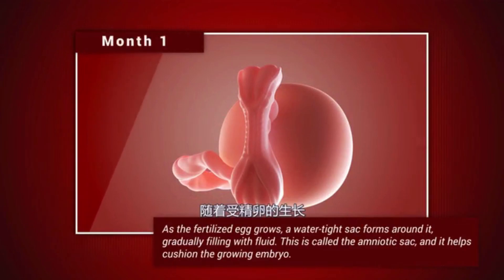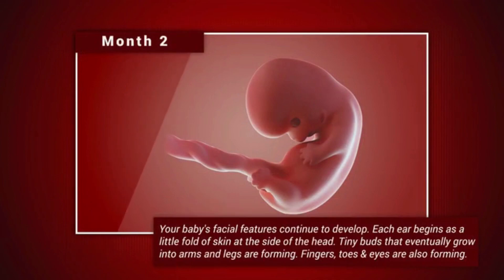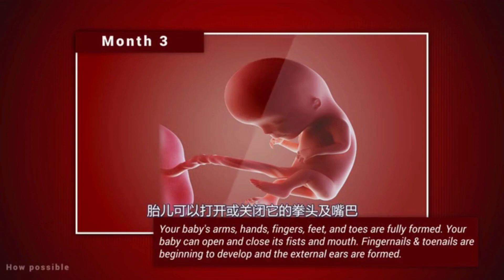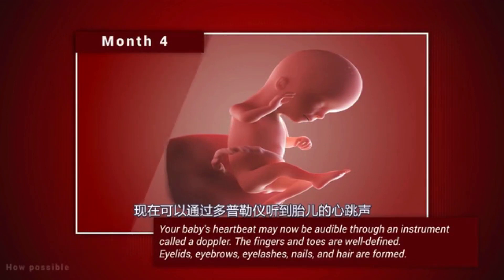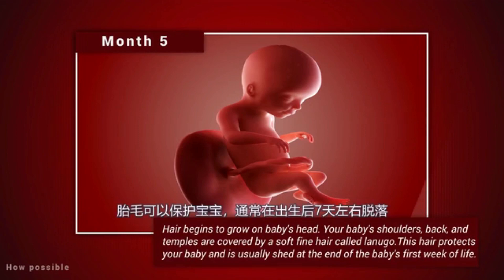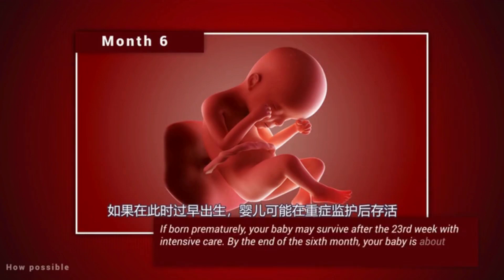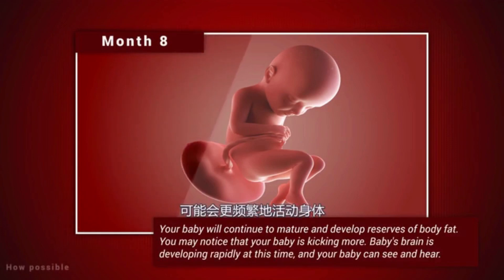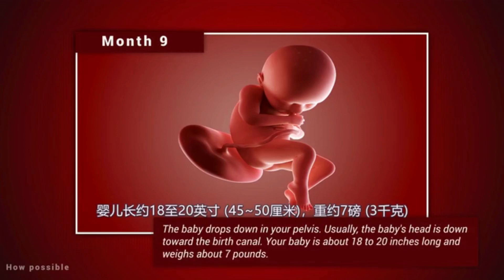Ready to be a mother: How does fetus develop during 9 months of pregnancy ｜科学探索：从胚胎到婴儿的发育过程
When the egg and sperm meet, a zygote is formed and quickly begins dividing to become an embryo. As pregnancy progresses the embryo becomes a fetus. The fetus becomes a neonate or newborn at birth. In this video, we will explain the development of a fetus.

我们在此分享胚胎在母体的发育过程。如需转载，请注明出处。

谢谢你的观赏，我们下集影片再见！